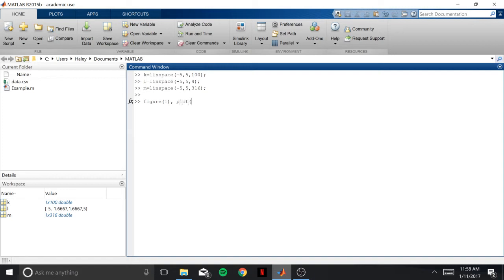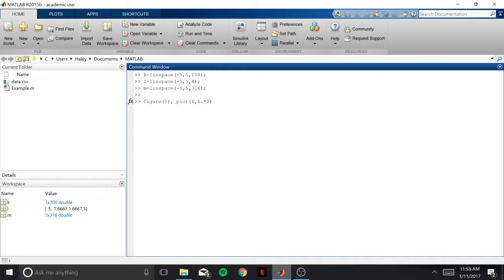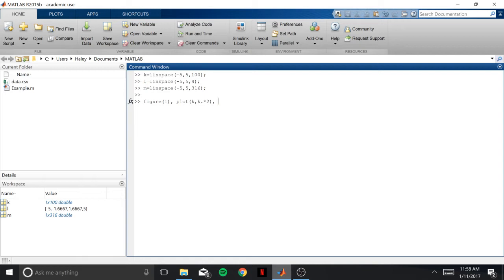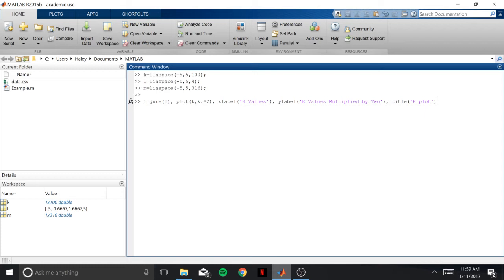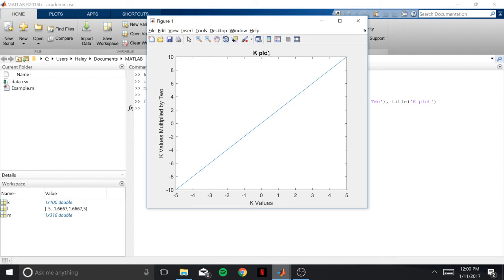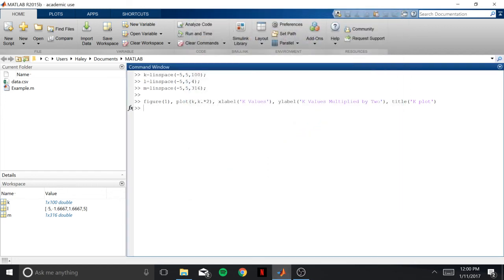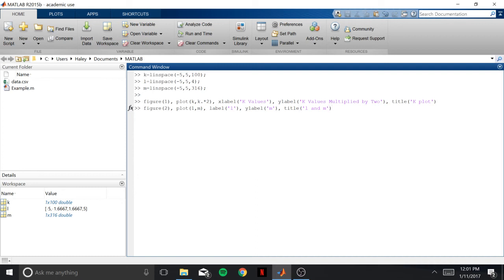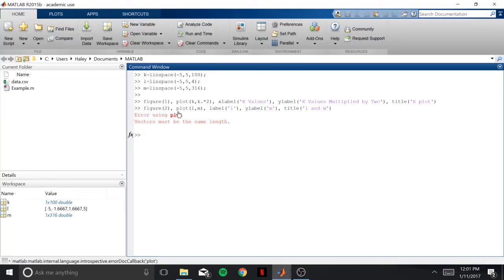Plotting in Matlab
How to plot graphs in Matlab.